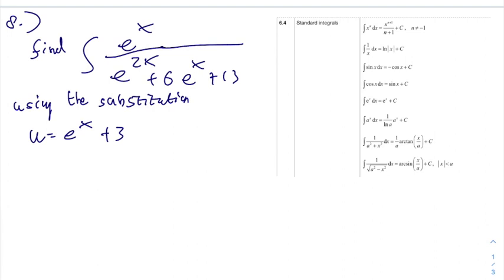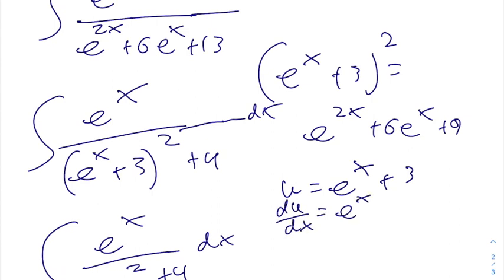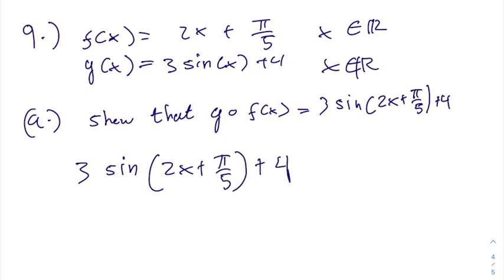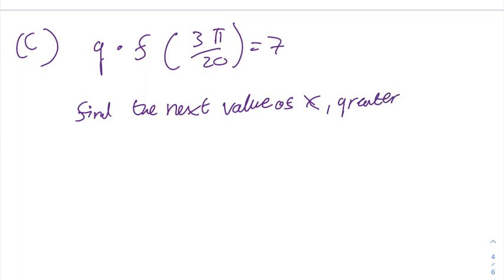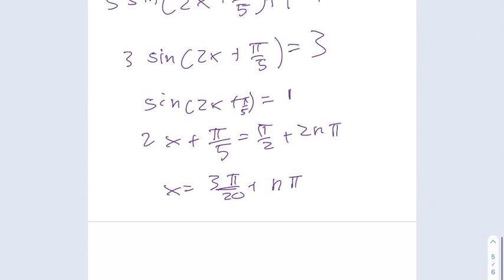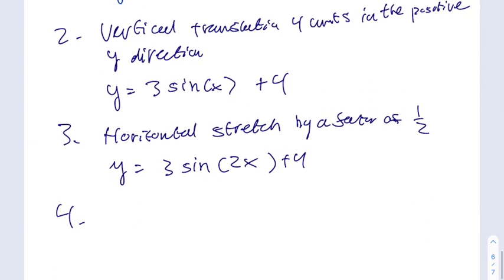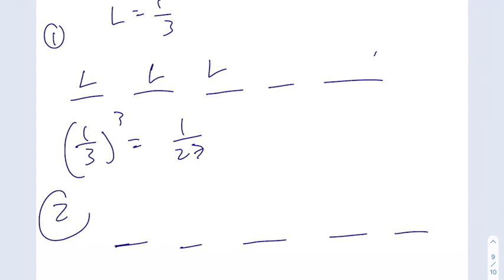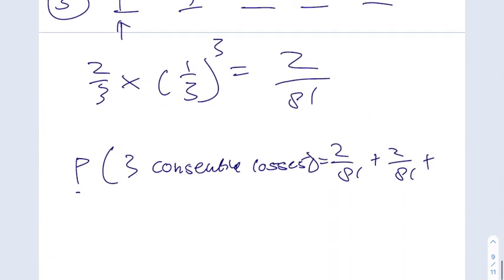IB HL Math Paper 1 2015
IB HL Math Paper 1 2015 by QAD